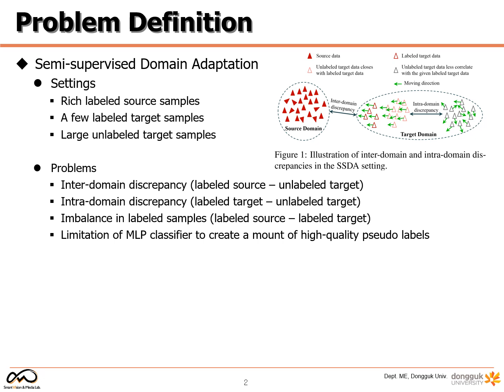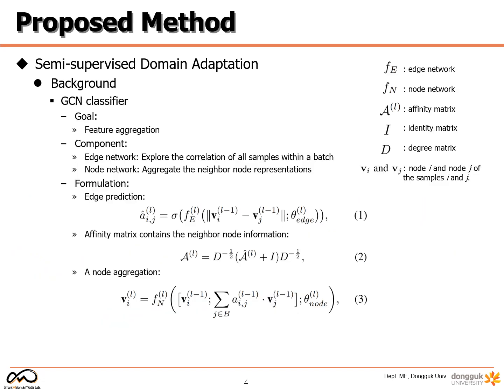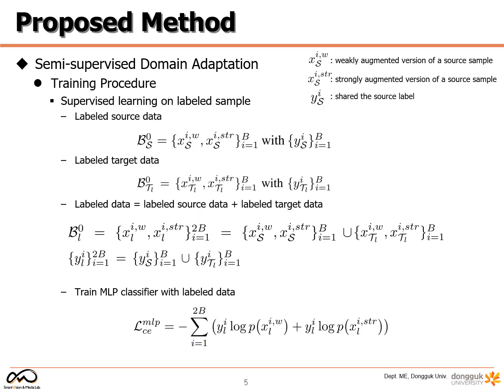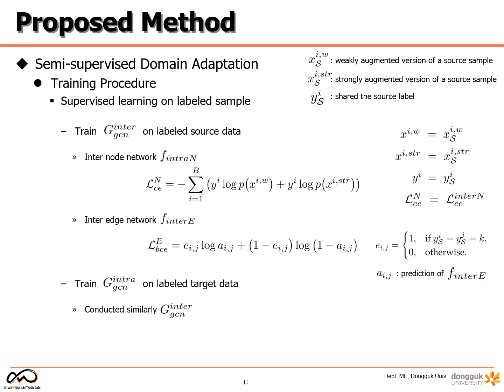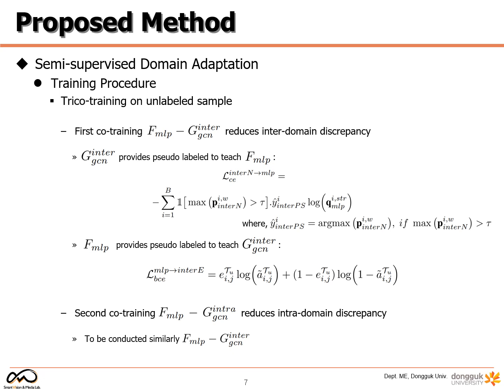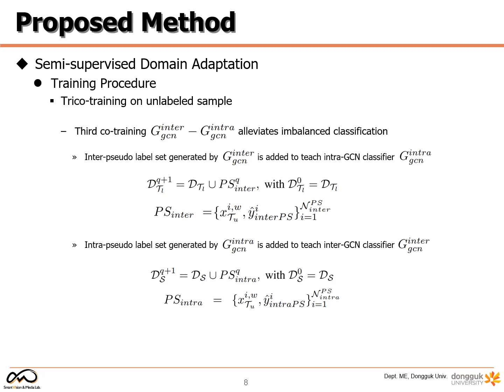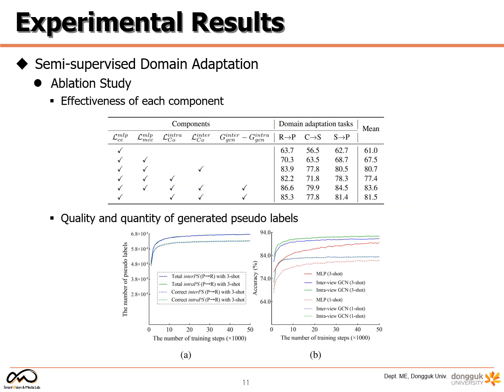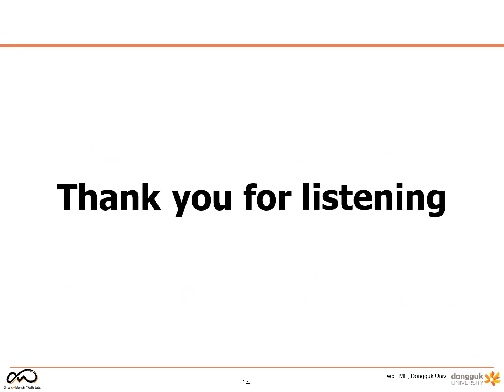Improved Knowledge Transfer for Semi-Supervised Domain Adaptation via Trico Training Strategy